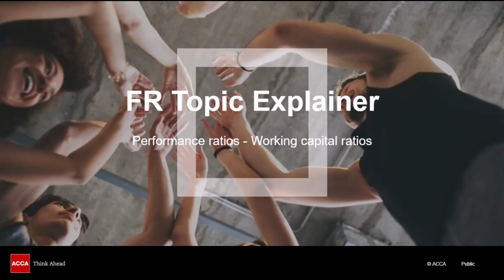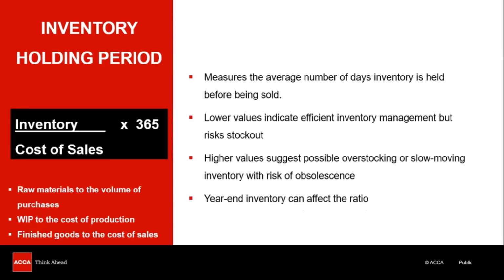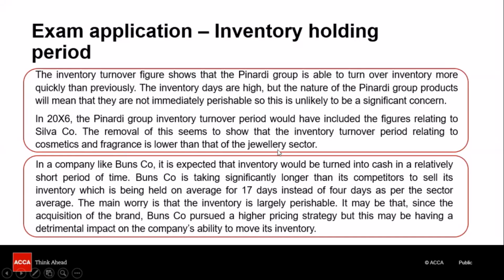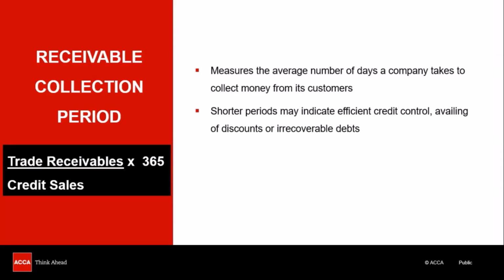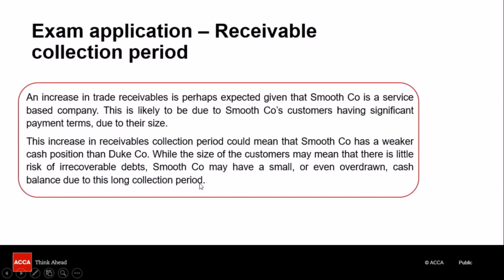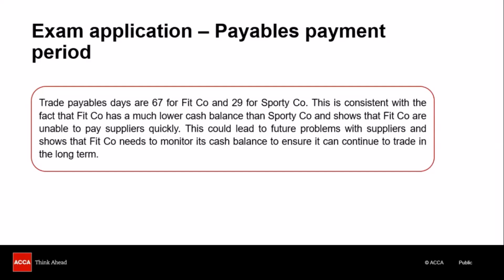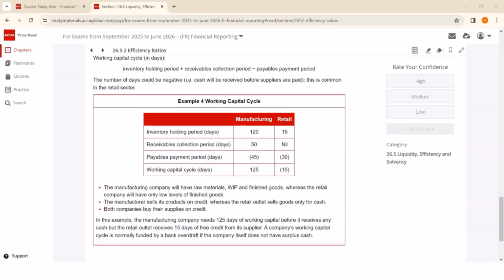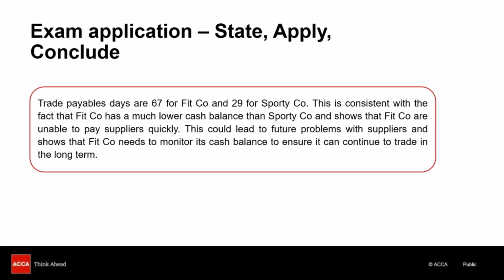FR Topic Explainer: Performance ratios-Working capital ratios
In this video expert tutor Aleena Kareem unpacks the topic ofPerformance ratios - Working capital ratios